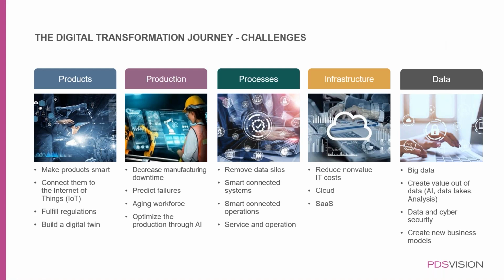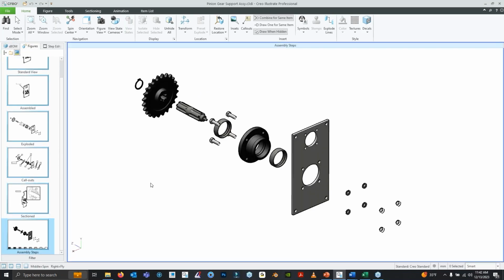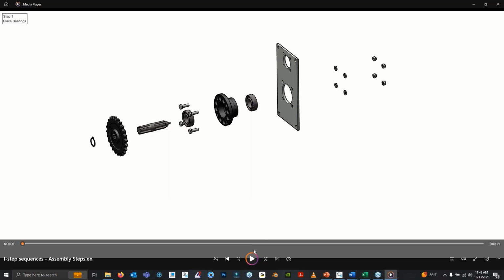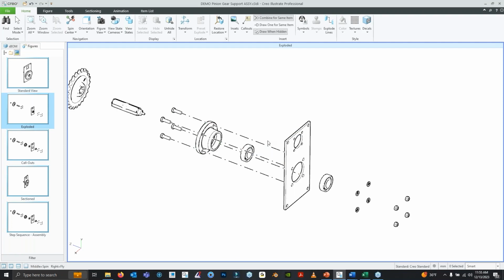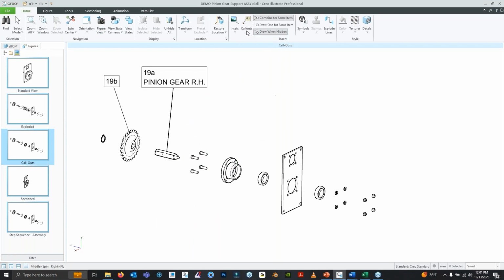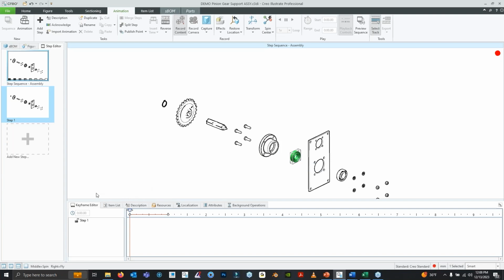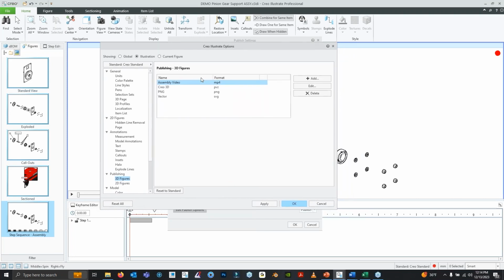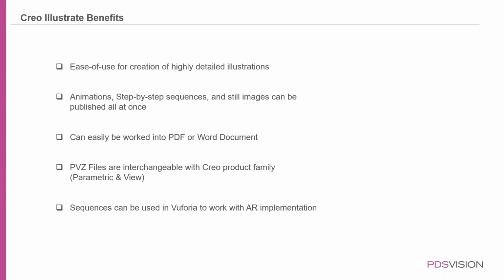Creo Illustrate - Wednesday Webinar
Utilize the power of Creo Illustrate by creating technical illustrations with an intuitive interface, such as exploded views, animated steps, callouts and item lists.